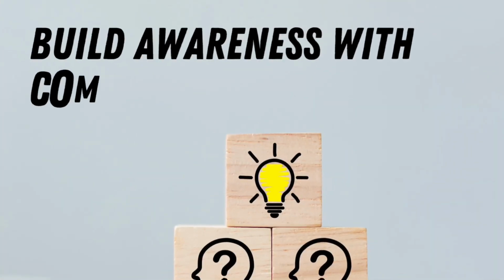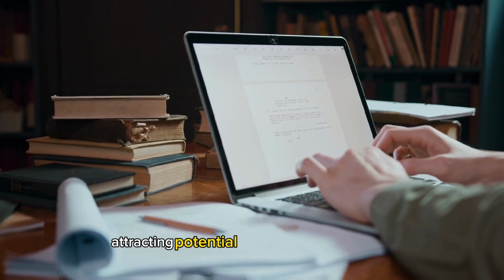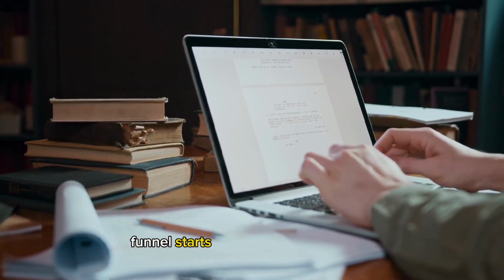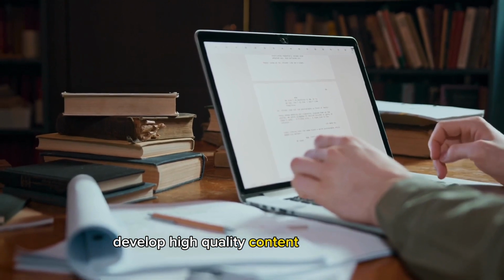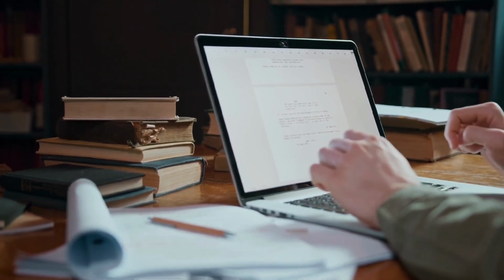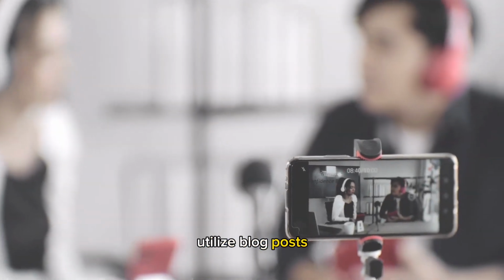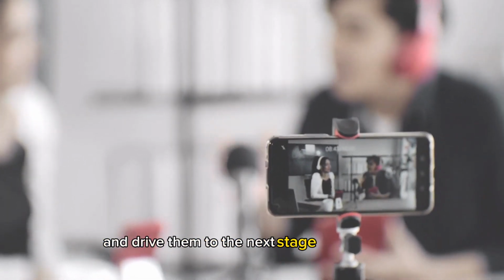Business Growth Tactics - The importance of having a winning sales funnel